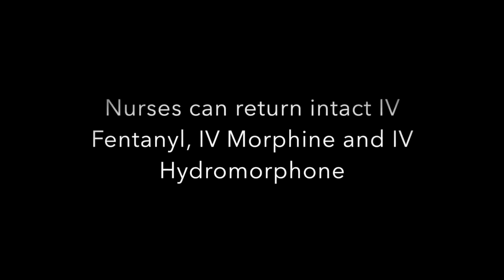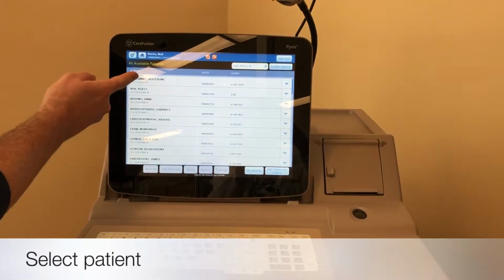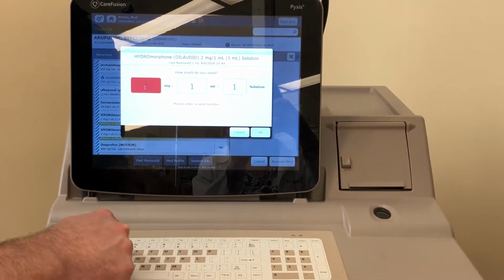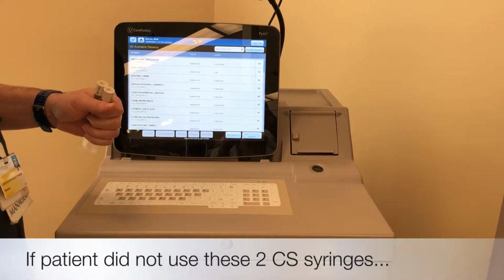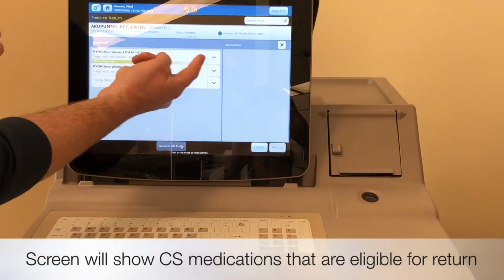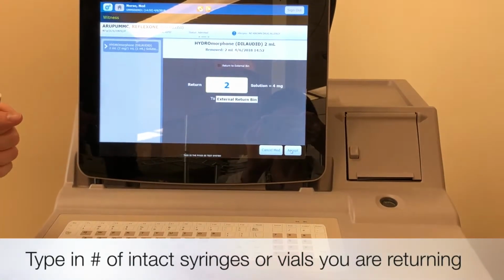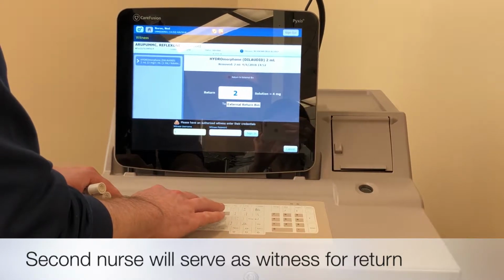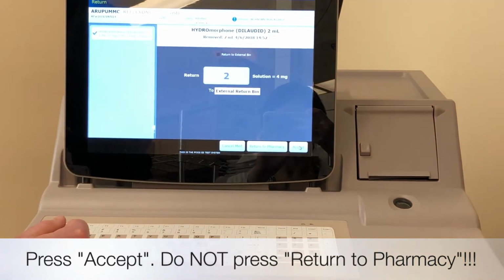UMMC Nursing CS Return Process